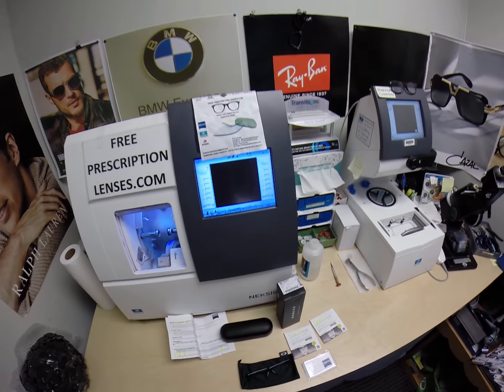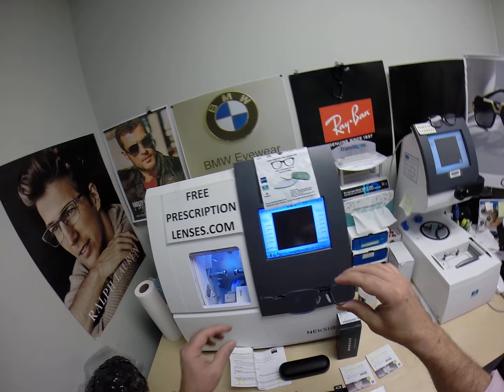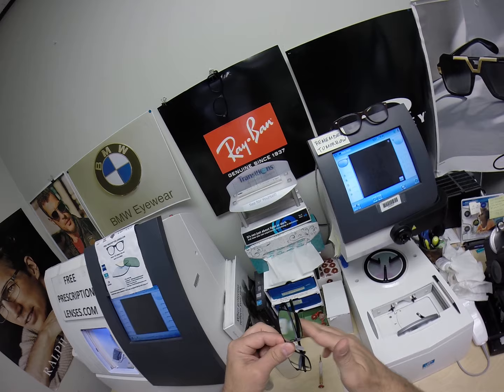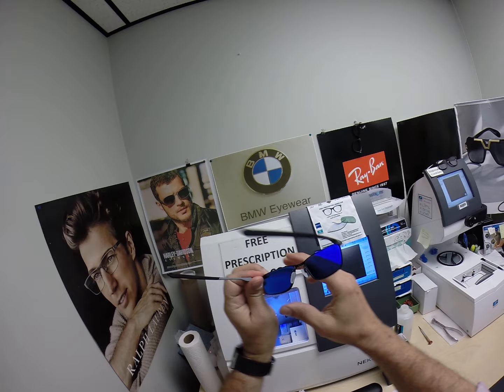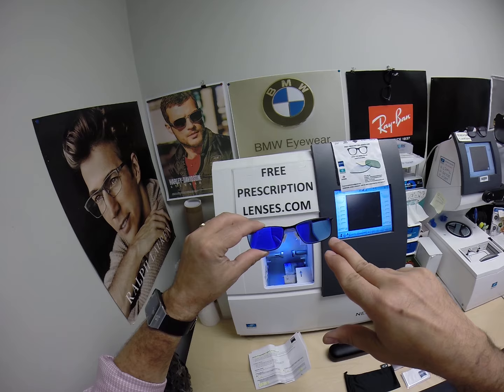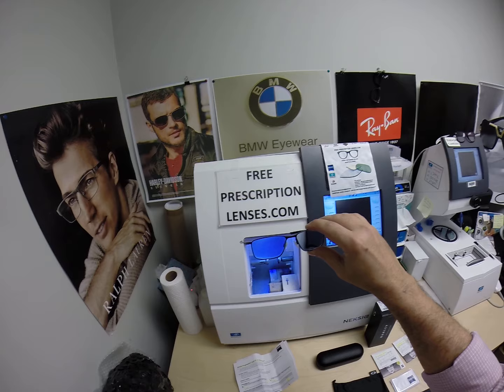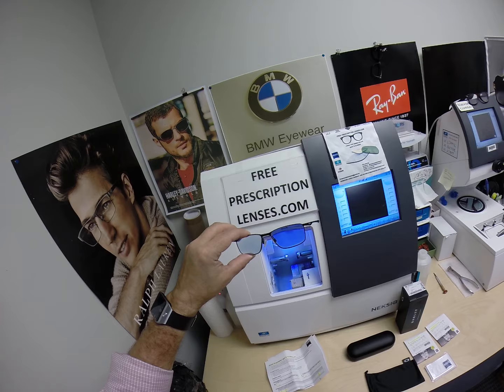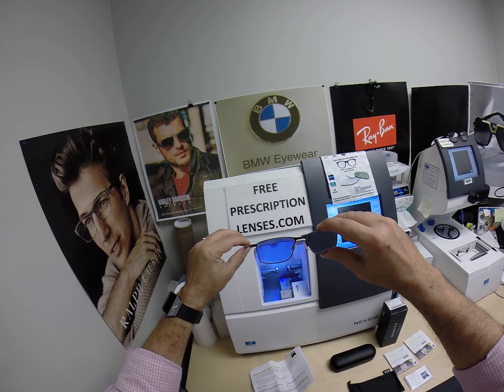Raj's Oakley 3217 Socket 5.0 w Rx Zeiss Photofusion Blue Lenses with Duravision Silver Anti Glare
Link to this frame:
Watch as I show you Raj's Oakley 3217 Socket 5.0 in size 53 color 01 satin black with his R x Zeiss Light D digital free form progressive lenses with the Photofusion blue and Duravision Silver anti glare. Lexington Kentucky is about to look moe better!
To see all the available sizes and colors of the Oakley 3217 Socket 5.0,
To see all the available colors of the self tinting Zeiss Photofusion lenses,
To learn all about the Zeiss Duravision anti glare and mirrors coatings,